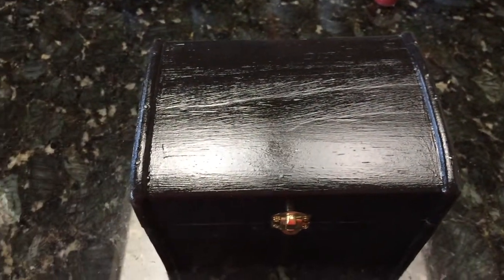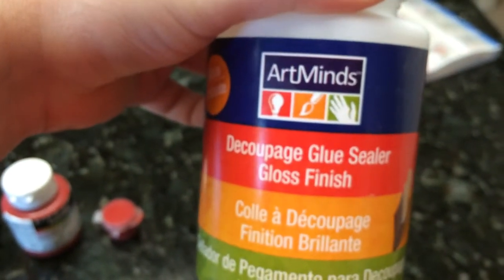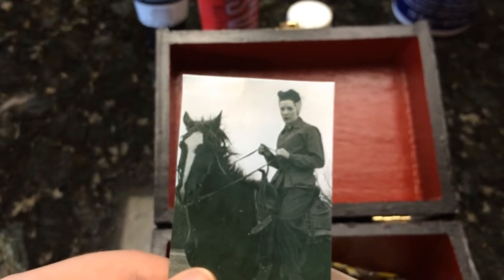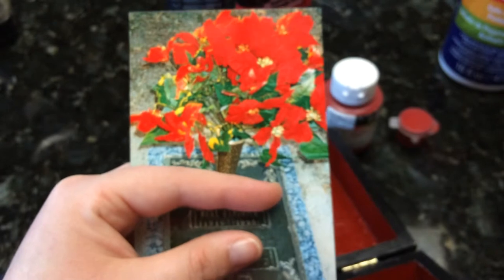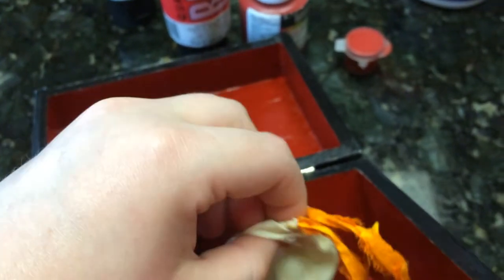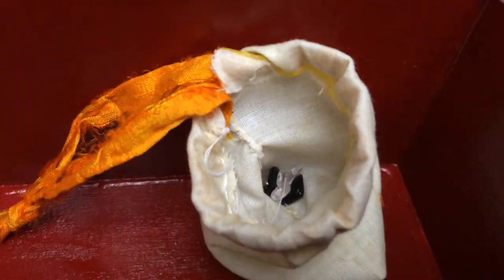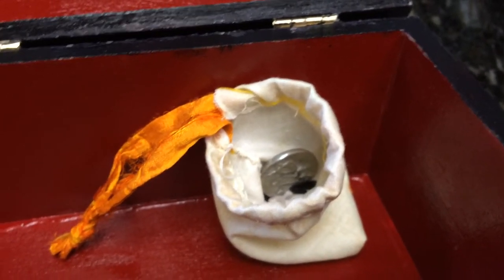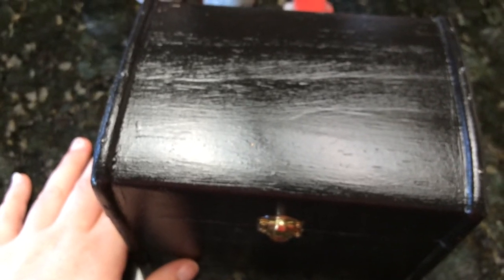Ancestor Box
This is my ancestor box that I made. Sorry the video cut off at the end. I was filming on my phone and it ran out of space. I hope you like it!